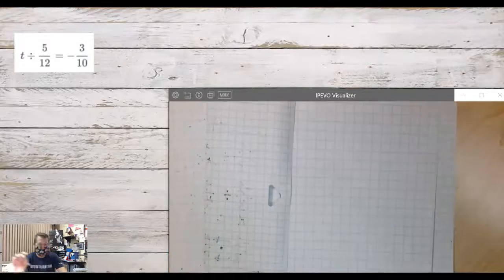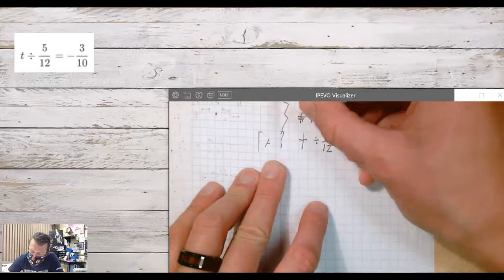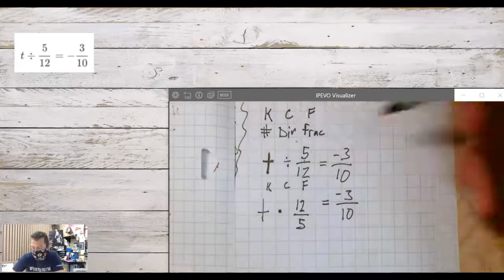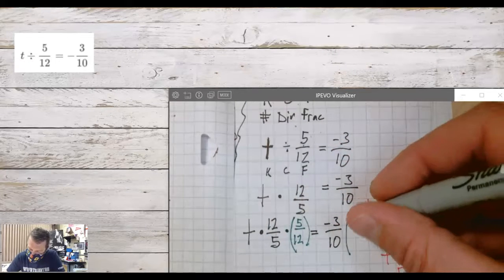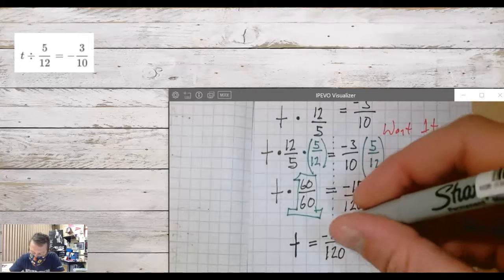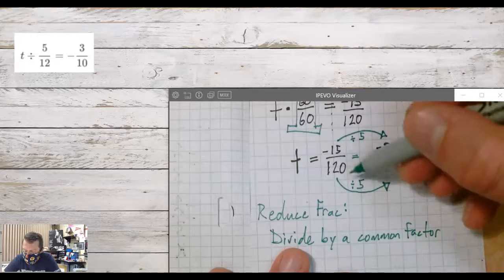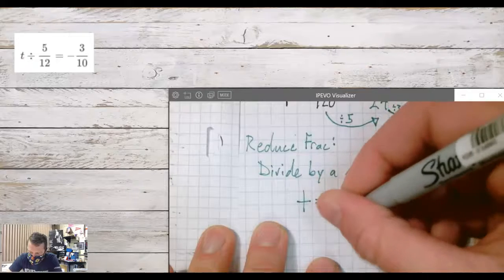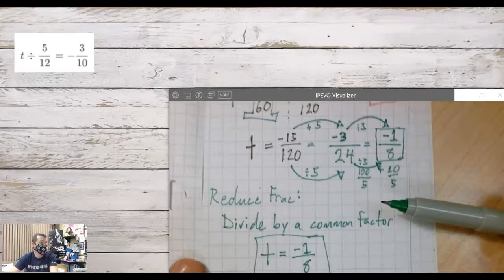HELP-KCF to Solve for Variable Divided by Fraction